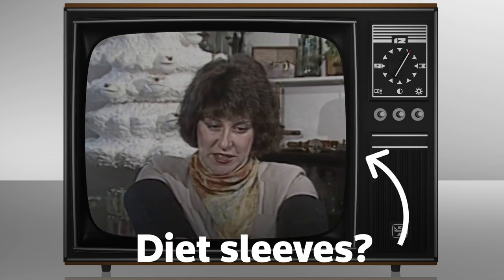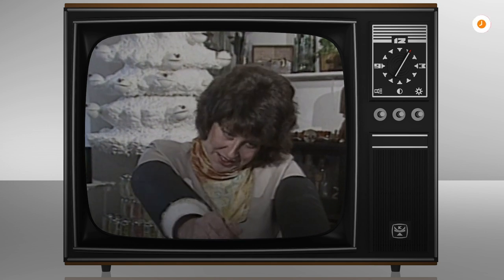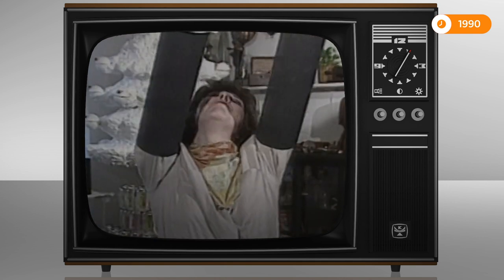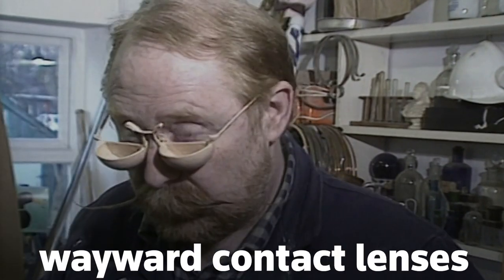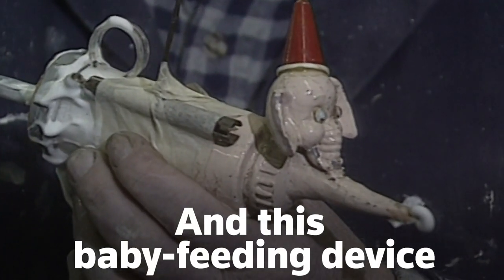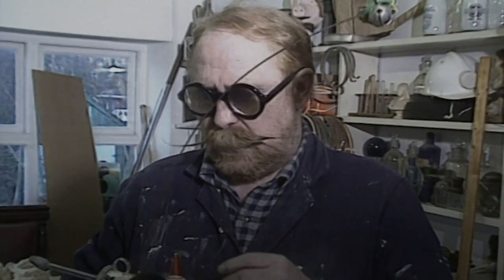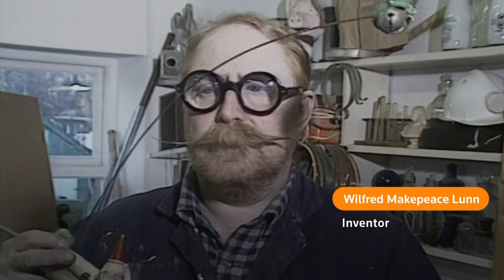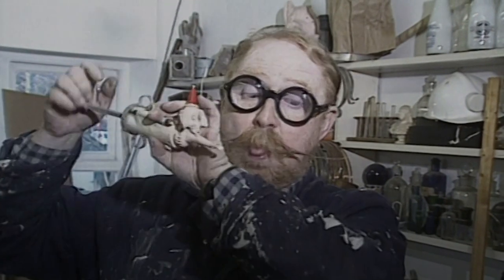Inventions: Wacky British inventor showcases 90s 'diet sleeves'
Huddersfield-based inventor Wilfred Makepeace Lunn showcased some of his more unique creations; ranging from a neck-stretching helmet to a contact lens catcher.